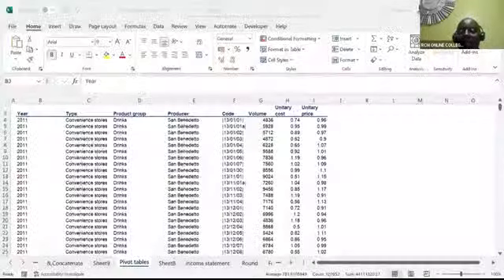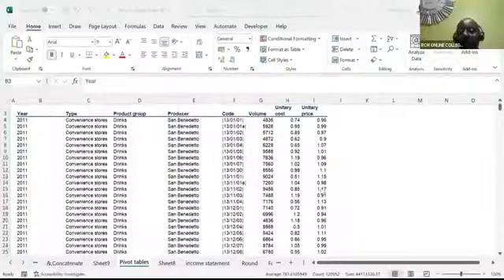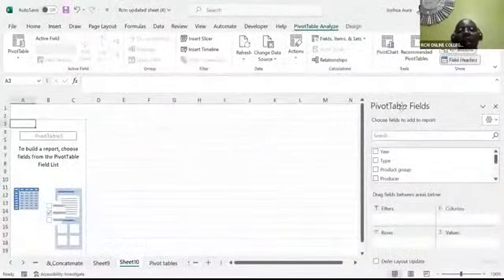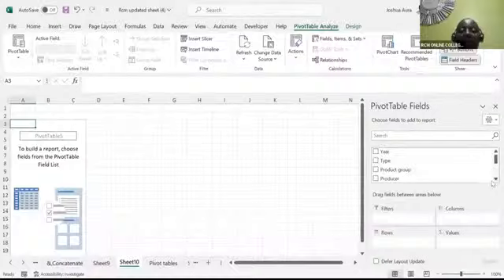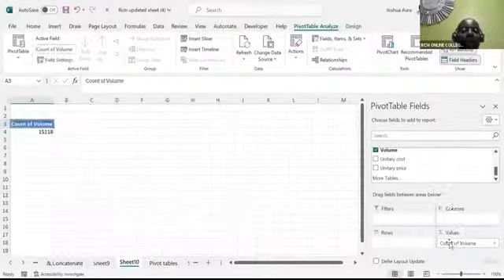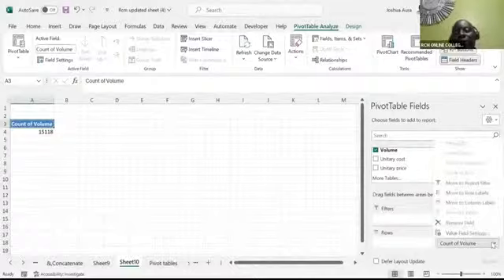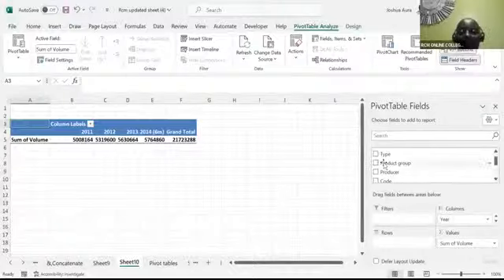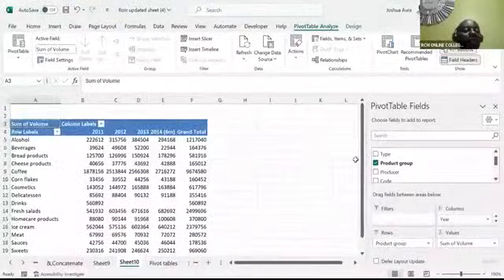Practical Bookkeeping-Short Courses Training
OFFER DEADLINE TONIGHT
RCM ONLINE COLLEGE SHORT COURSES-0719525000 OR 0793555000

Starting 25th August

Streamline Your Accounting skills with Our Online Short Courses. Our courses cover a wide range of accounting packages, including:

- QuickBooks
- Sage
- Advanced Excel
- Itax
- Tally

OFFER PRICE
-Each Course is 1300 for non Rcm,1000 for Rcm students.
-Enroll for 3 of them for 2700/= for RCM students or 3500/= for Non RCM students.

Normal Rates from tomorrow
RCM students 1850/=
Non RCM students 3000/=

Paybill 6242839
Account Short course taking eg QB, Sage etc

Then forward the mpesa message to 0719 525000